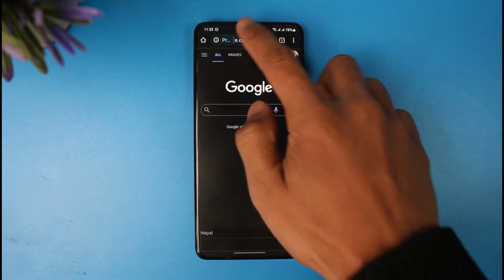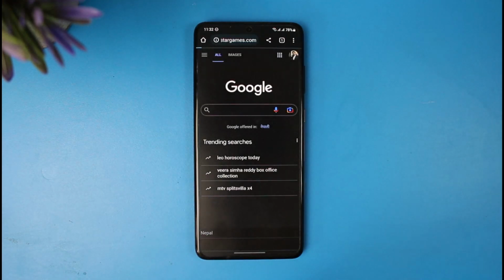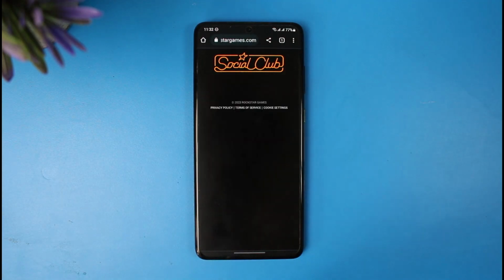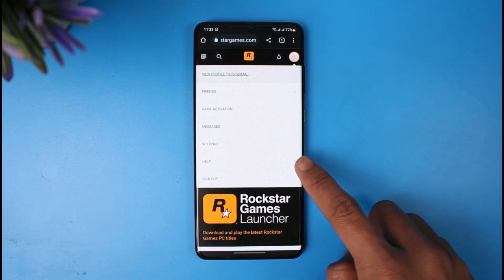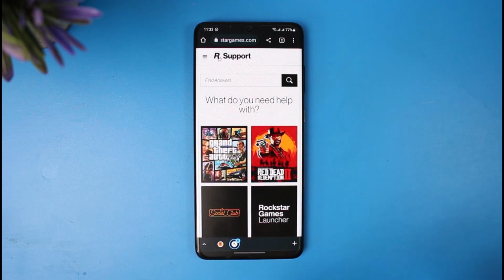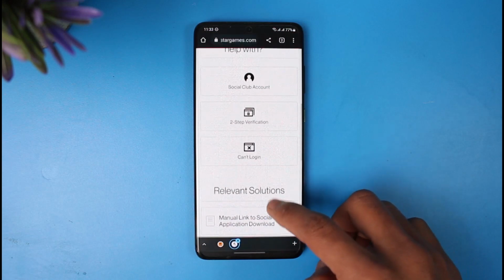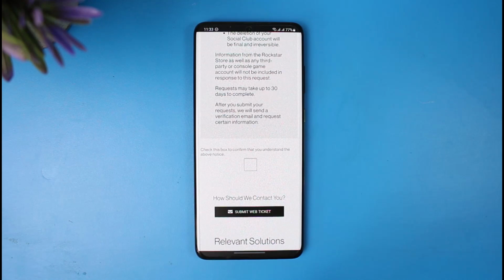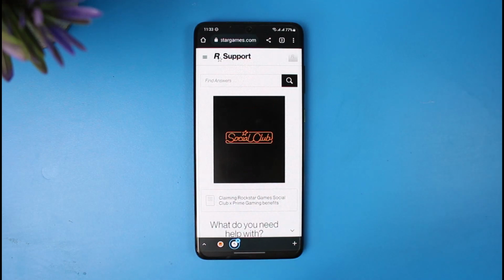How to Delete Rockstar Social Club Account !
In this tutorial video, I will show you how to delete your Rockstar Social Club account.

~Chapters:
0:00 Introduction
0:13 Browser Link
0:43 Delete Rockstar Social Club Account
1:34 Conclusion